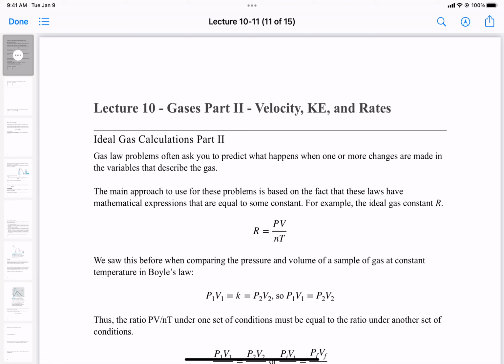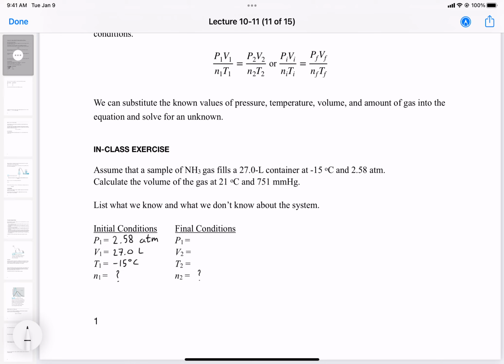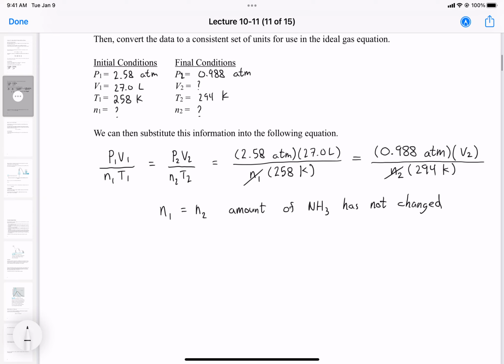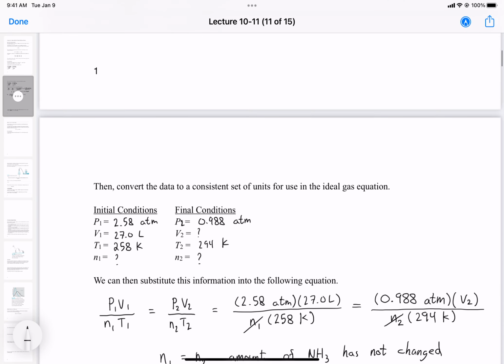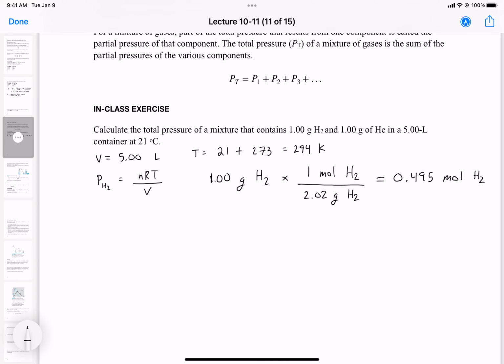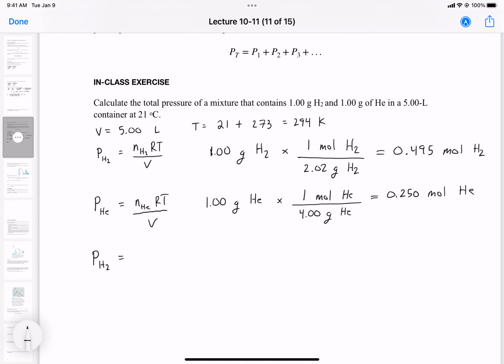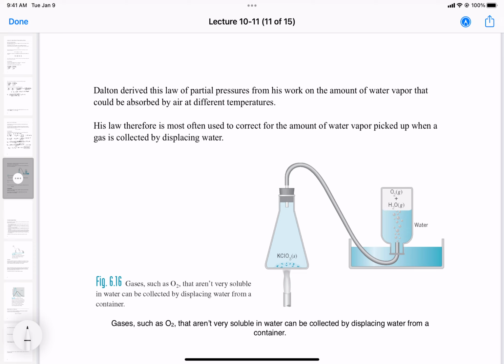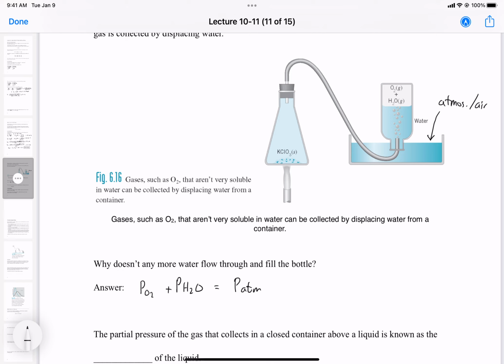Lecture 10 Part 2: More Gas Problems with the Ideal Gas Law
Here, we talk about we can use the ideal gas law equation and we can eliminate a variable if it is not present in the problem.